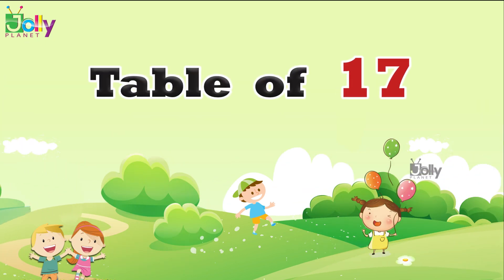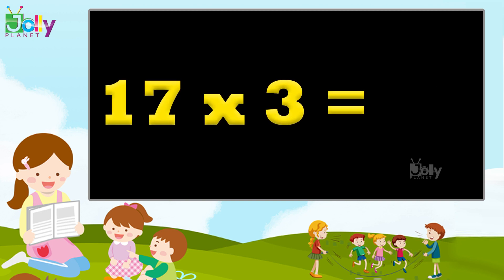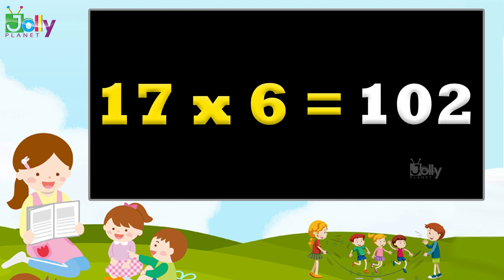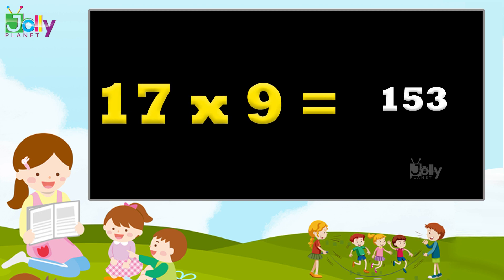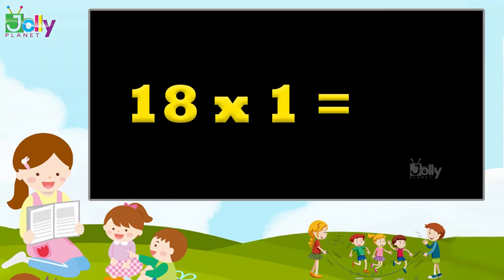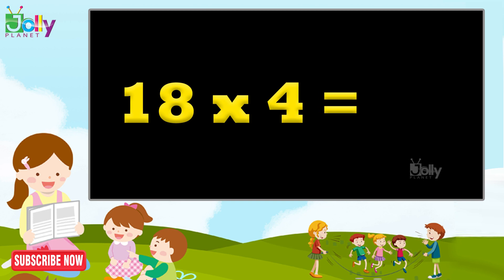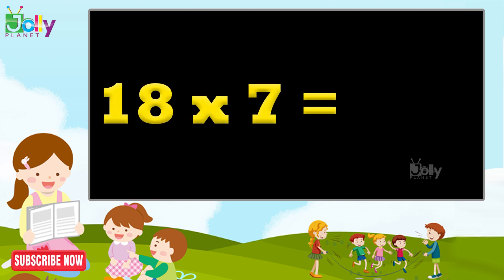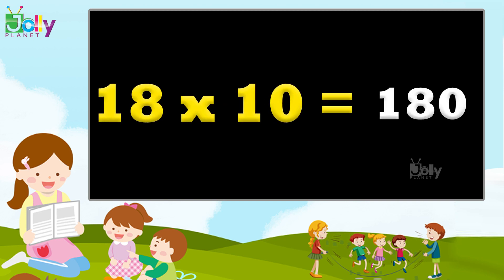Tables 17 and 18 for Children | Learn Multiplication Table 17 and 18 | Table of 18/Table of 17/Maths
Hello Kids ! Learn Tables 17 and 18 for Kids in English. In this video children can learn about Multiplication Tables Seventeen and Eighteen in English easily.

Learn 17 and 18 Tables in english with tables song. After watching this video Children can learn math tables easily, multiplication tables 17 and 18 in english and Maths tables tricks, multiplication for kids easily.

Watch Learn Multiplication Tables of 17 and 18 In English, Table of 17 for kids, Table of 18 for Children, Learn 17 Times Tables for kids,  Learn 18 Times Tables for

children, multiply by 19, 18x5 = 90, 1 to 10 tables learning trick, Table of seventeen, table of eighteen, 17 table, 18 tables, 11 to 20 tables multiplication facts, how to write table 18, tables 10 to 20, Tables 17 and 18, Fun learning Easy way to Learn Tables with Kids educational videos exclusively on Jolly Planet Kids youtube channel.